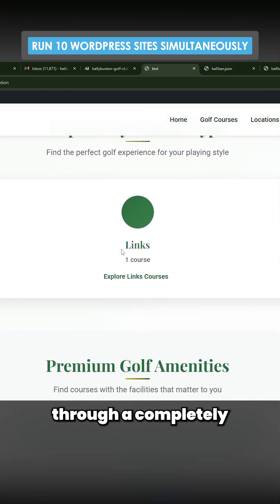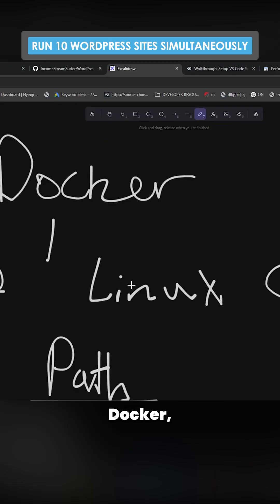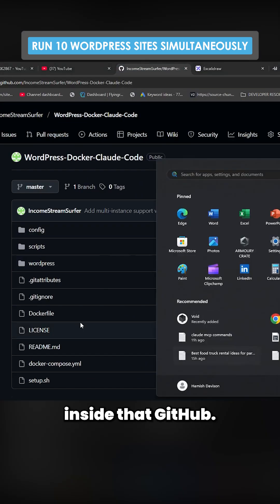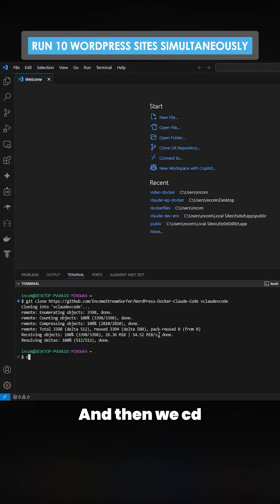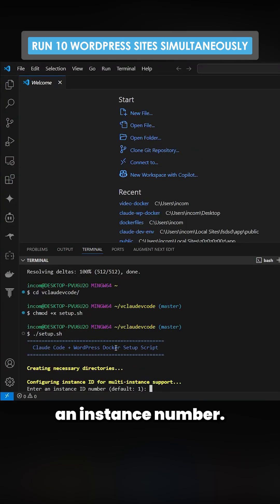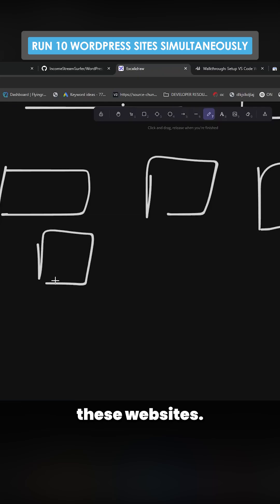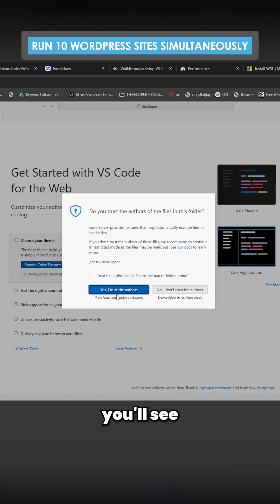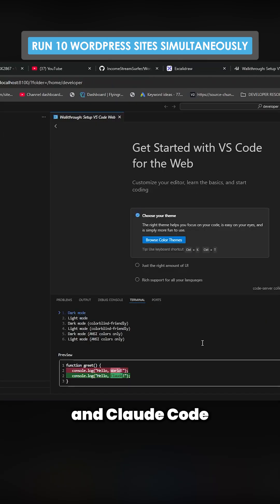Run 10 WordPress Sites Simultaneously!